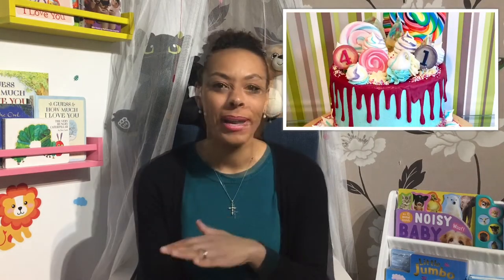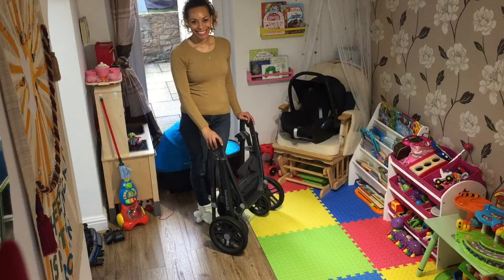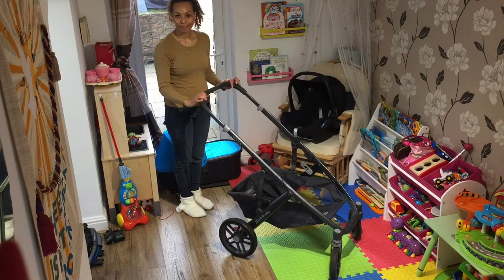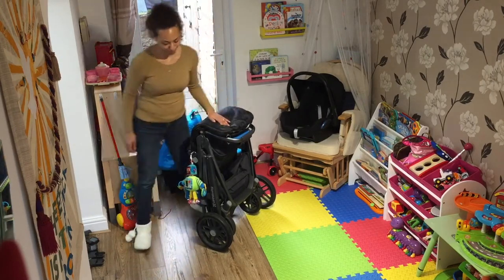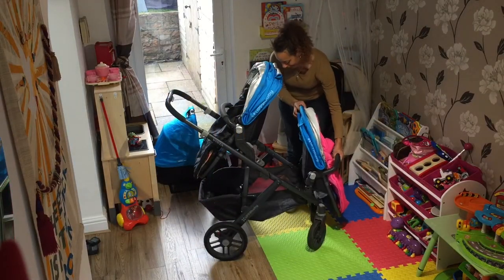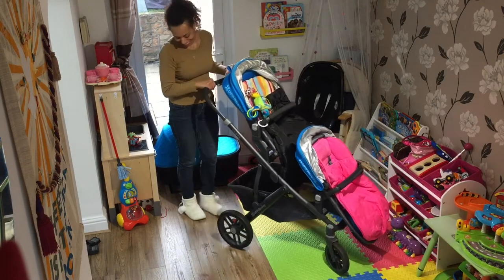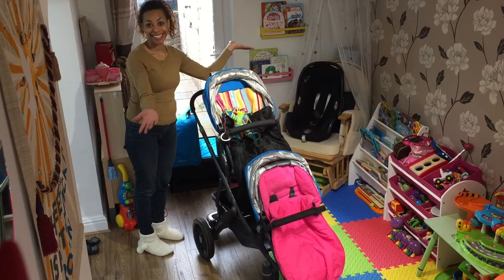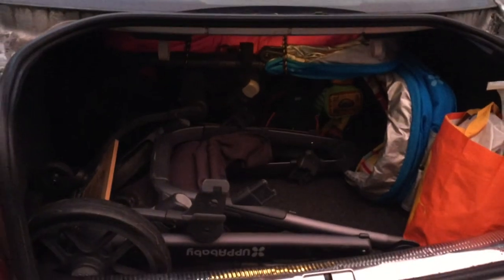UPPAbaby Vista 2016 Double - Review & Demo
Hi there! In this UPPAbaby Vista 2016 Double - Review & Demo video I describe and demonstrate the incredible versatility and practicality of this stylish travel system. It is great as a single pram / pushchair but really comes into its own when used as a tandem stroller.

In my opinion it is the king of double prams & a real game changer for anyone with more than one child under the age of 3. As a mummy of two children close in age (there’s just 15 months between them) I cannot recommend this travel system highly enough.

I also mention in this video that I am a self taught cake decorator so if you would like to see the cakes I make then please head on over to my cake page - Rainy J’s Cakes And if you would like to see my upcoming cake projects then please comment below and I will vlog these too.

**ALERT!! MY POSTING SCHEDULE HAS CHANGED!!**

I now post one video every fortnight on a Thursday evening, mainly about my parenting journey and the hints & tips I’ve found helpful along the way, especially with two young children close in age. I also share some of my home hacks for storage, organisation and other useful ideas.

xxx Rainy xxx